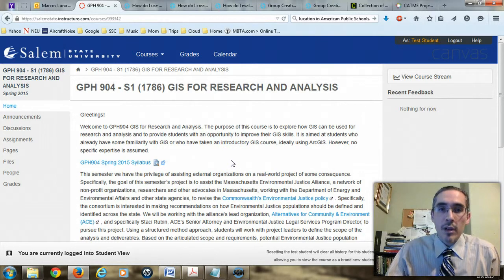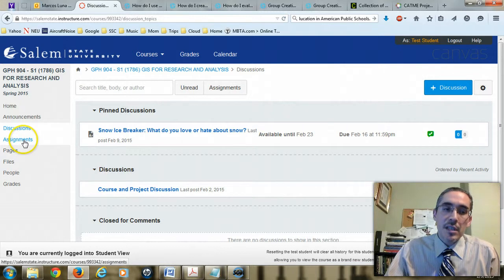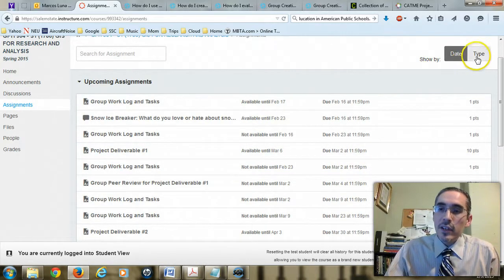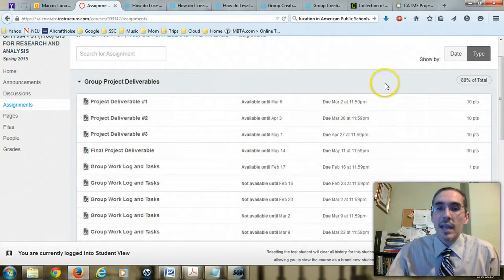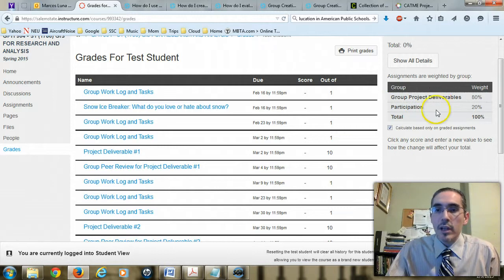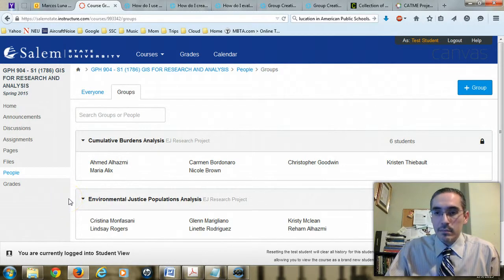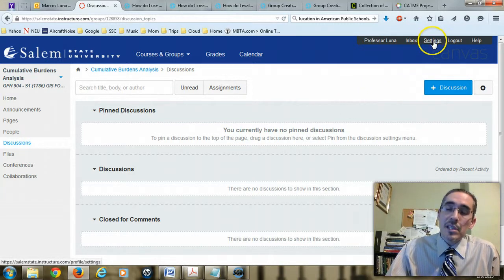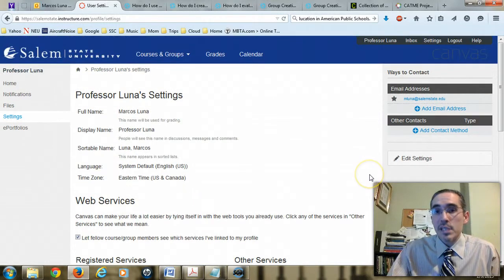Intro to GPH904 and Spring 2015 Project - Part 2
2nd of 2 videos introducing GPH904 for Spring 2015 and use of Canvas